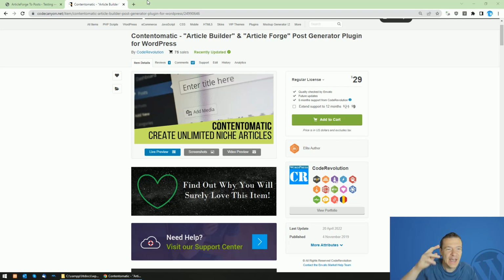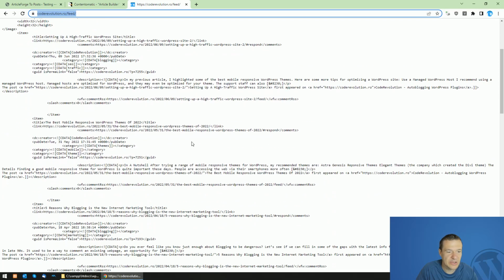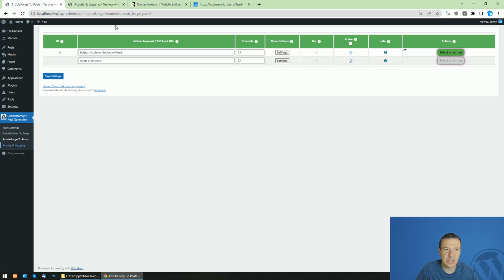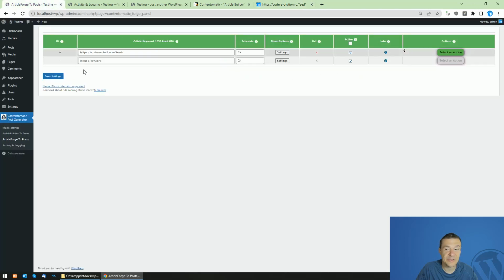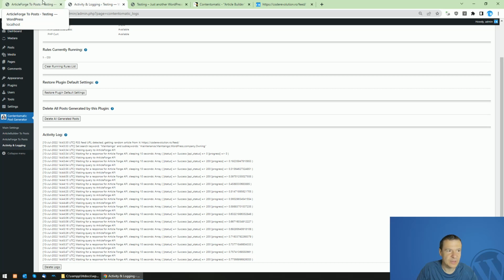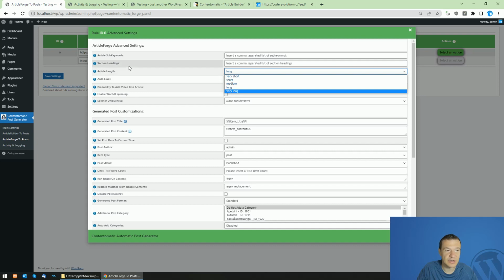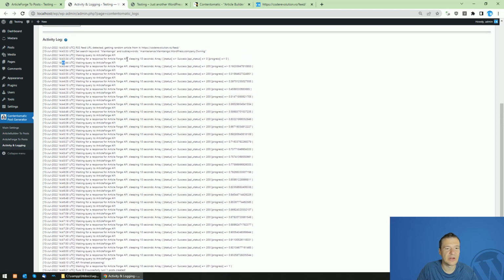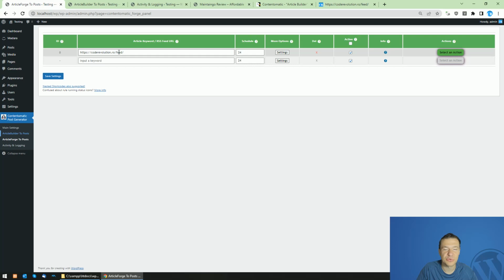Contentomatic Update: Automatically Get Keywords From RSS Feeds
The Contentomatic plugin is now updated, it can automatically extract and use keywords from RSS Feed items, to create content using the ArticleForge API. Check details in the video!

🤔 ABOUT THIS VIDEO 👇
Based on the suggestions you guys sent me, I updated the Contentomatic plugin, now it can extract keywords from RSS feed items and use them as the keywords which are sent to ArticleForge, when creating new articles using their service.
This will make the usage of the Contentomatic plugin much easier, as you will not be required to think constantly of new keywords to use in the plugin, but simply it will allow you to link to an RSS feed from the niche for which you wish to create articles and the Contentomatic plugin will automatically extract the most relevant keywords from RSS feed item titles, description and content and will use them to generate the articles using ArticleForge.

Check details about this update in the above video!

▶ GEAR I USE IN MY VIDEOS 👇
Microphone: Trust GXT 252+ Emita Plus Streaming Microphone:

Szabi - CodeRevolution.